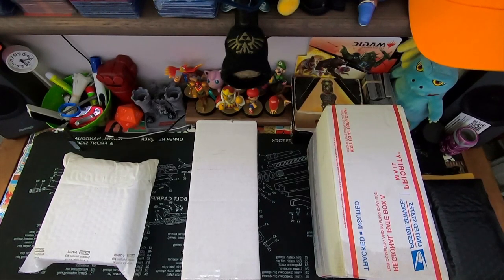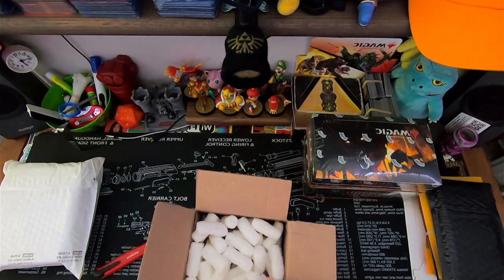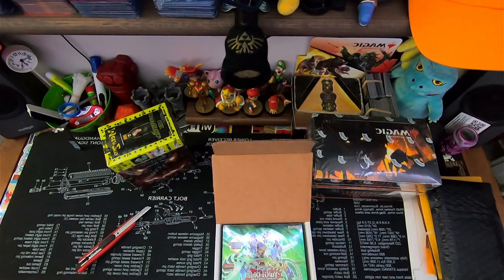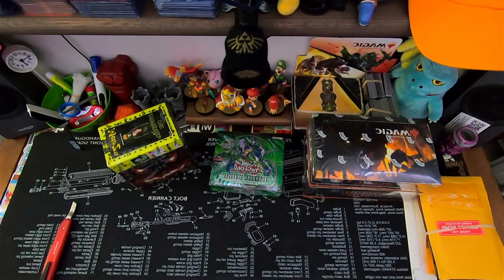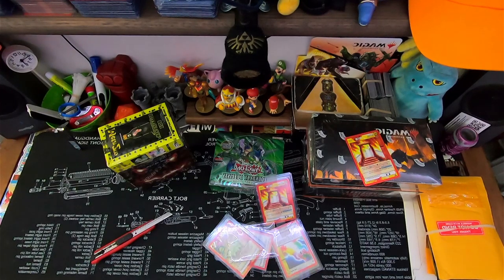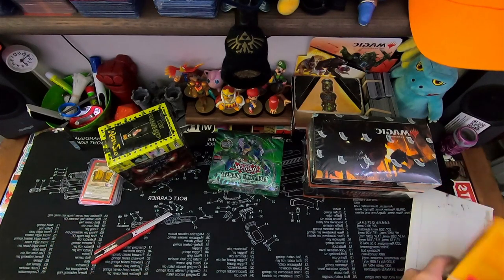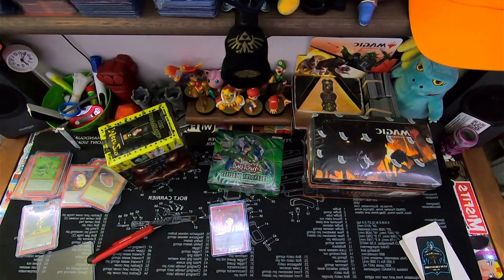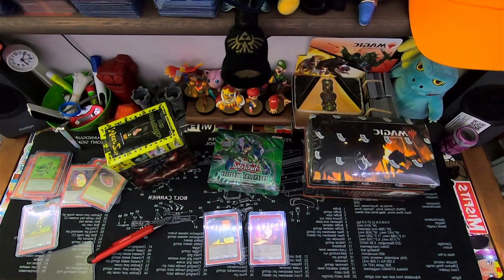More for the Vault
we open up some mail, to find some new Innistrad boxes, some sealed Metazoo, and the first Yu-Gi-oh box for the channel.